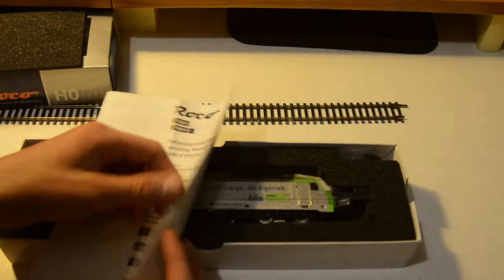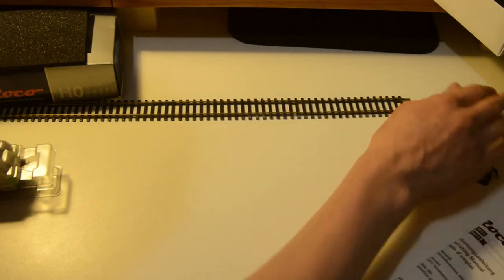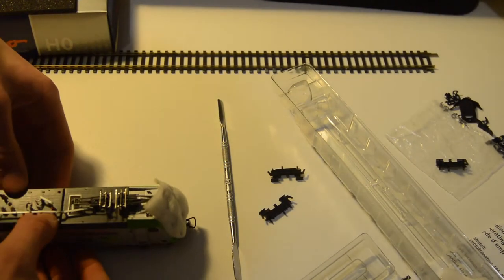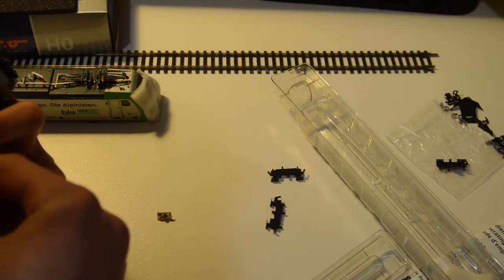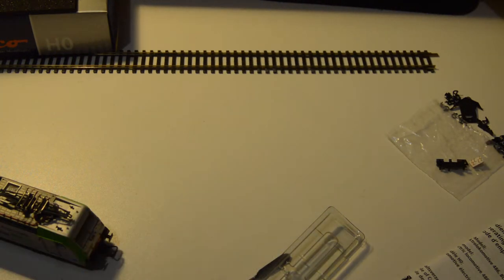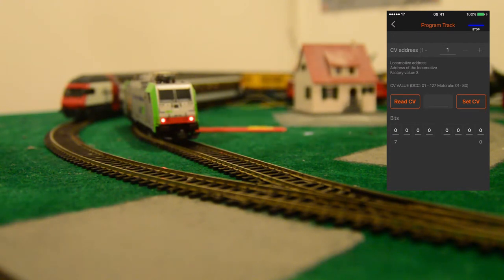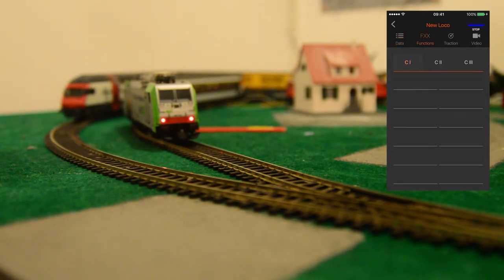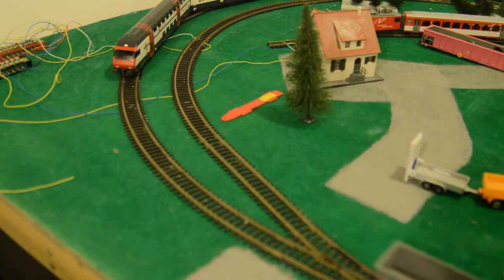Roco BLS TRAXX 486 510 Re 486 decoder installation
Ed takes a look at the BLS TRAXX from Roco and installs a DCC decoder from gaugemaster. He then programs it using the Z21 system.